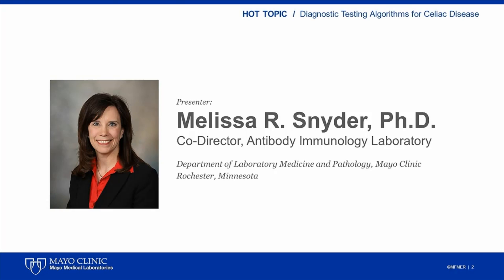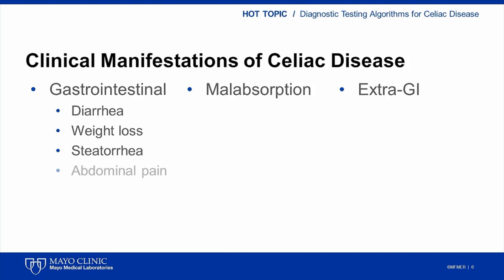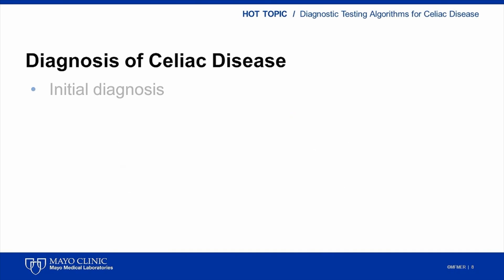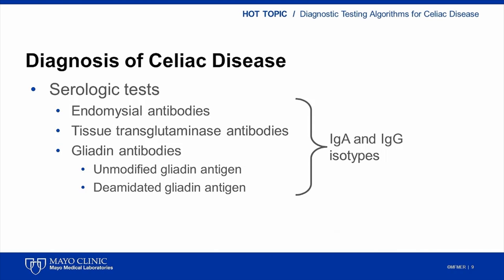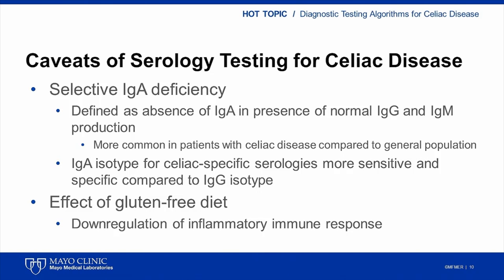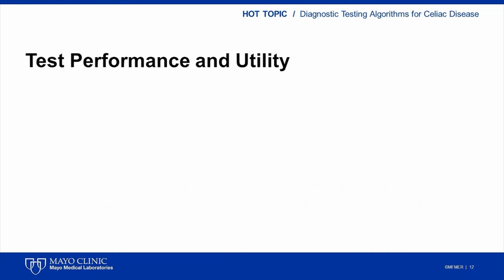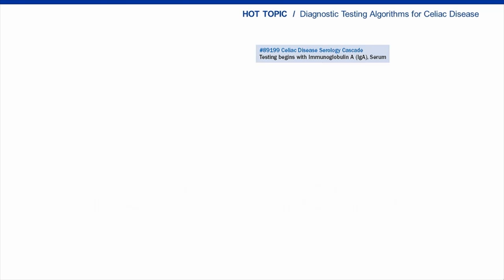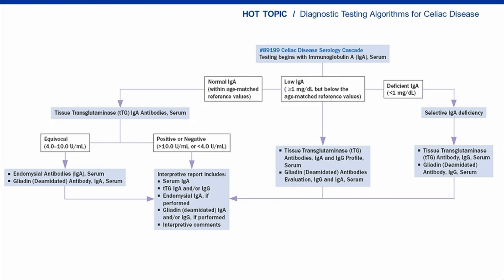Diagnostic Testing Algorithms for Celiac Disease [Hot Topic]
In this month’s “Hot Topic,” Melissa Snyder, Ph.D., will review the diagnostic testing algorithms for celiac disease and highlight the advantages and limitations of certain tests, including serology and genetic assays.